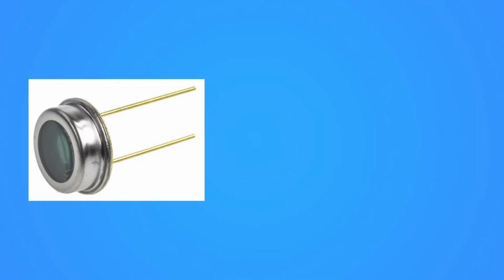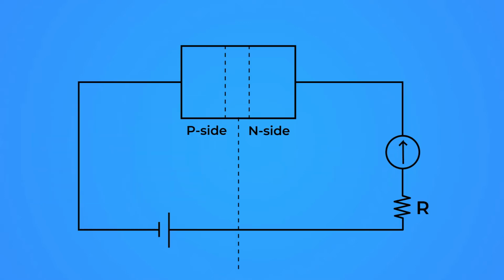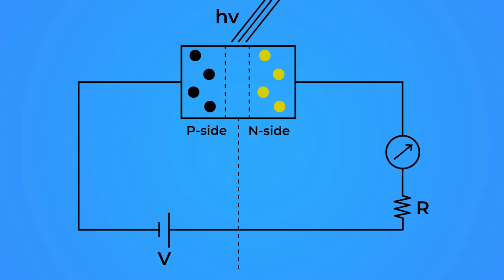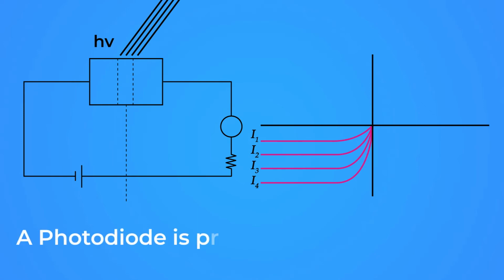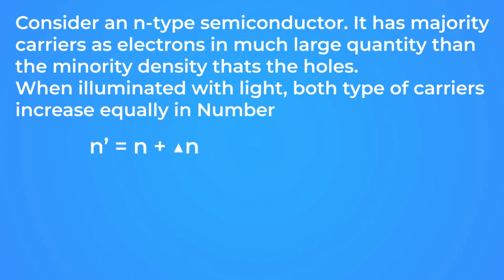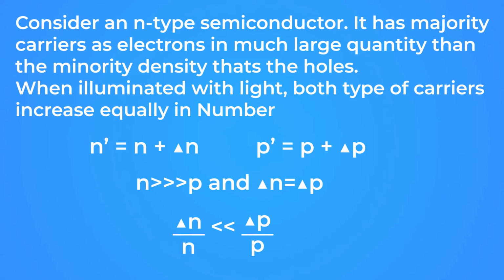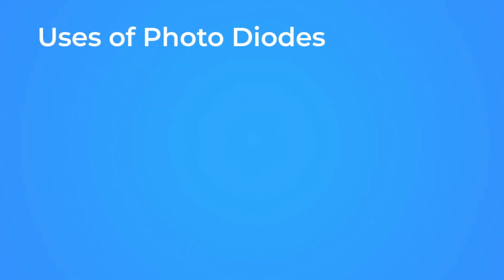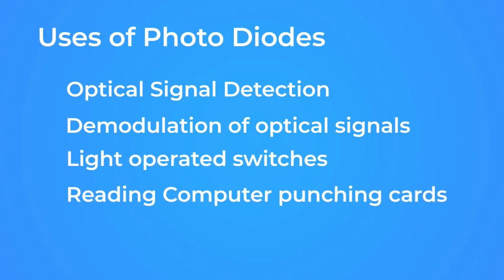Photo diode Theory